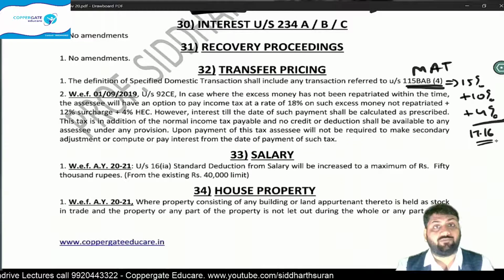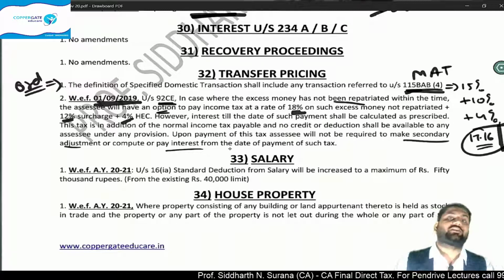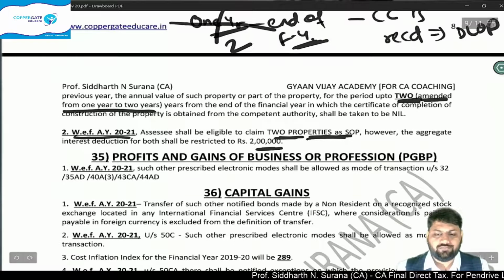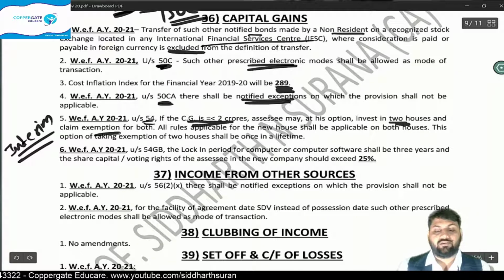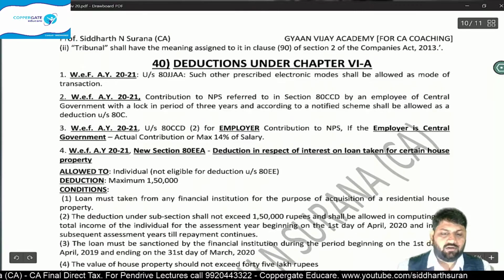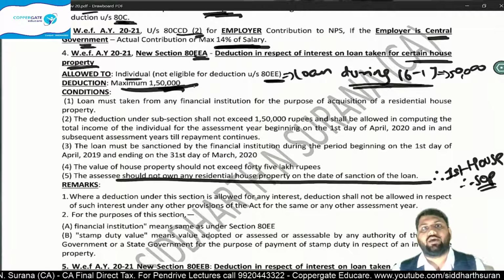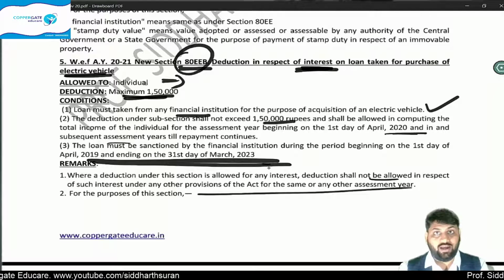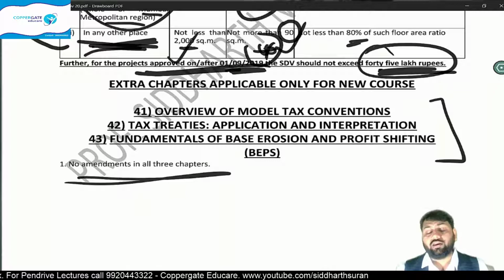Direct Tax Amendments || May 2020 and Nov 2020 || English Version Part 3 || CA Siddharth N Surana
Dear students,
This is the Part 3 of Amendments Lecture applicable for May / Nov 2020 attempt i.e. P.Y. 19-20, A.Y. 20-21. This is the English  Version. Hindi -English Mix Version is separately available.

He is an excellent orator and has substantial experience of teaching Taxation to CA students. His unique and informal teaching style blended with dedication, hard work and regular research on his subject enhances his connect with students which provides a virtual guarantee for success. His video lectures are watched by students in all states and all countries where ICAI conducts exams. He is know for his humorous examples which make a treacherous subject like Taxation extremely easy to understand. At a young age he holds the distinction of being a pioneer in the field of education with the following bold steps:
1. Part of the pool of First set of faculties in the country to launch Direct to Home video lectures for CA students
2. First faculty in India to revise the Full portion of CA Final Direct Tax on FACEBOOK live with students across the globe
3. First faculty in the country to launch video lectures in two separate languages ie Hinglish and Only English keeping in mind the interest of South students.
1. Kapasi Commerce Classes (South Mumbai)
2. Mensa Commerce Classes (Mulund)
3. Achievers Academy (Vashi, Navi Mumbai)
4. Navkar Institute (Ahmedabad)
5. Lakshya CA Campus (Kochi, Kerala)
Keeping in mind the interest of students he provides courses in multiple variants for every attempt covering Full Course, Crash Course, Revision Course, Amendments, Case Laws, RTP, Questions ONLY, Last Day Strategy. He is popularly known as *"TAXGURU"* amongst the student fraternity..